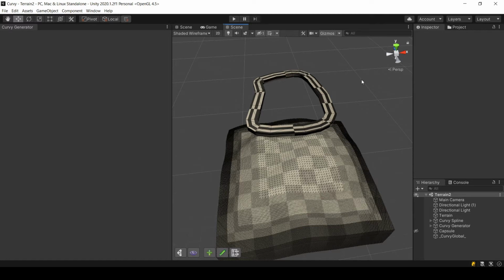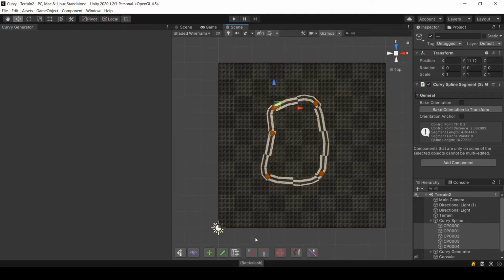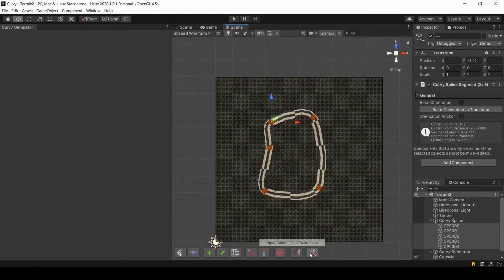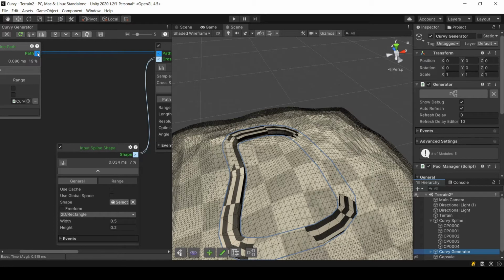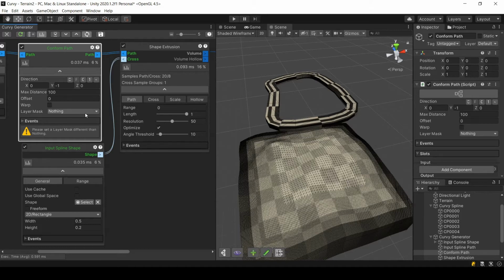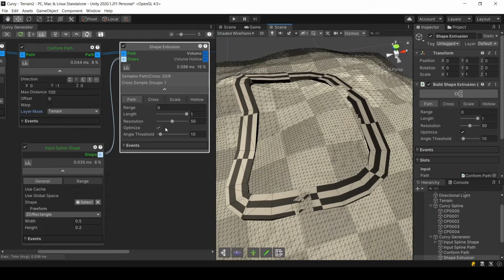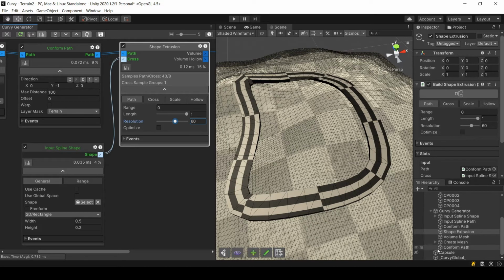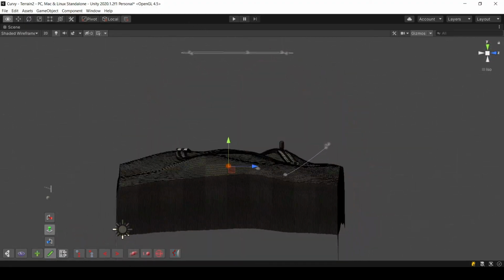Project road on terrain - Curvy Splines tutorial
How to conform a road on top of a terrain using Curvy Splines, the ultimate spline solution for Unity